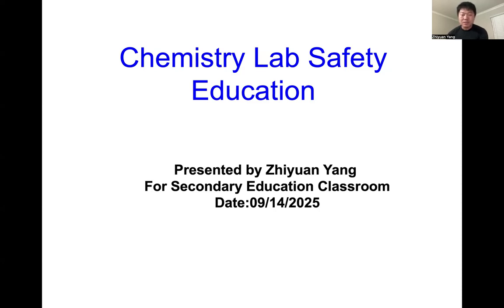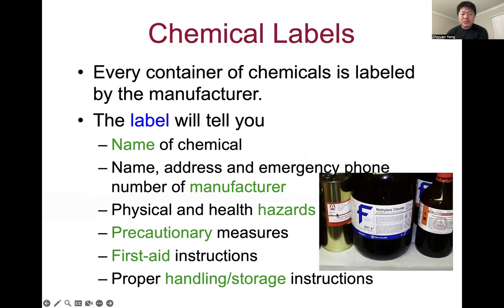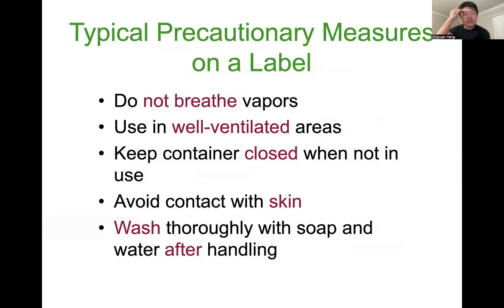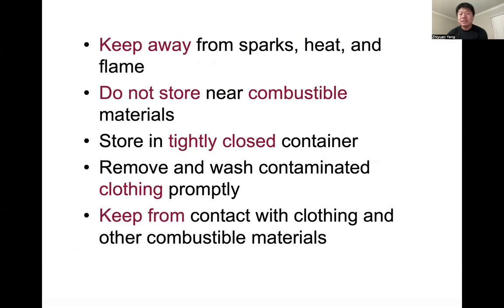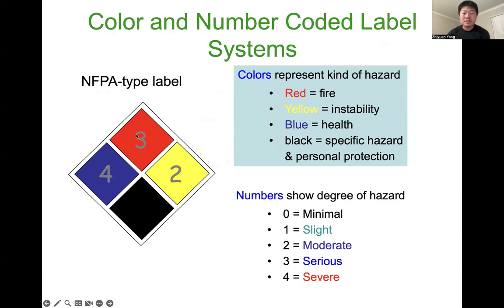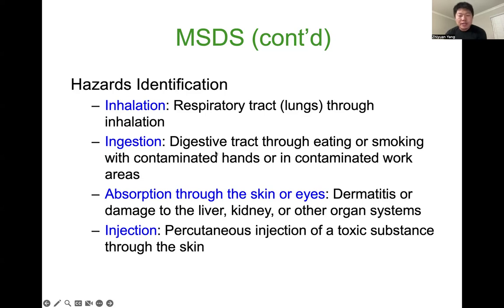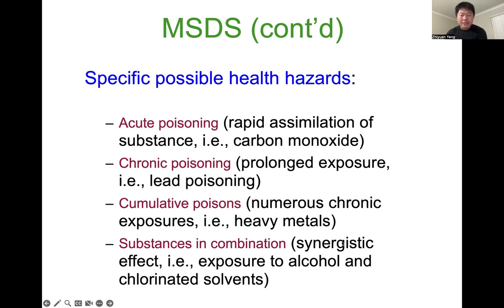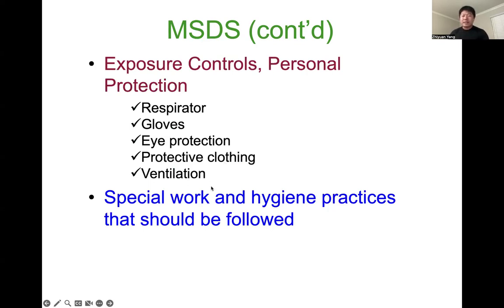Chemistry Lab Safety Education